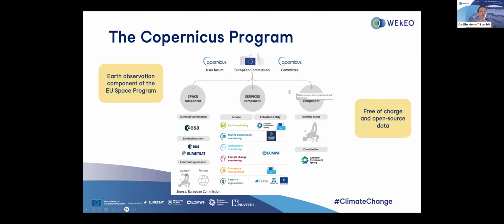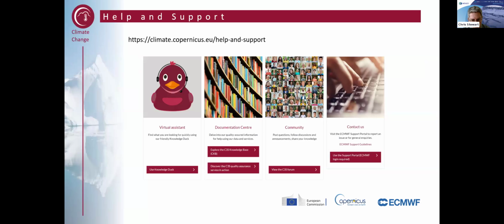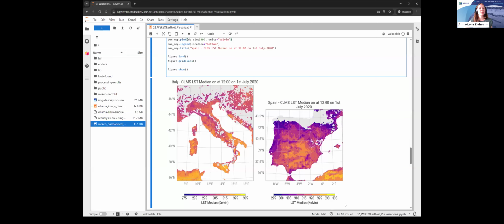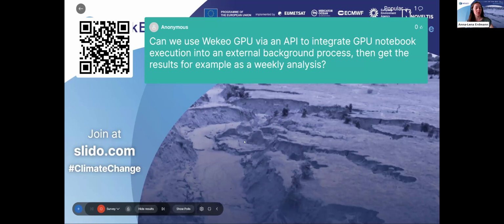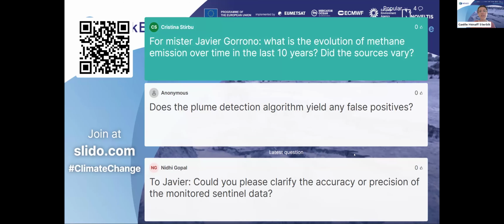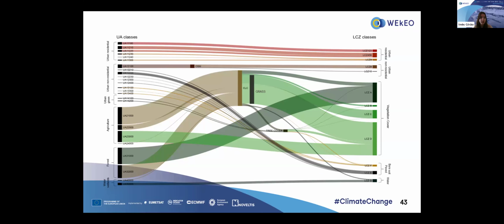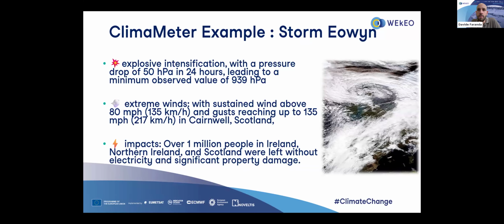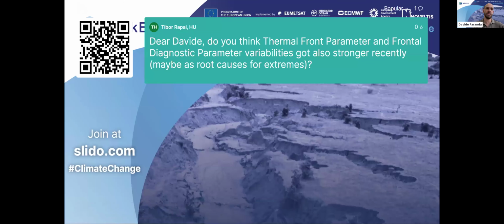WEkEO 4 Climate Change - Session #1 - 10 June 2025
00:04:52 : Introduction to WEkEO & Copernicus
00:12:07 : Copernicus Climate Change Service presentation
00:39:33 : WEkEO Tools (Earthkit & GPU)
01:12:30 : User testimony #1
01:38:20 : User testimony #2
02:01:20 : User testimony #3